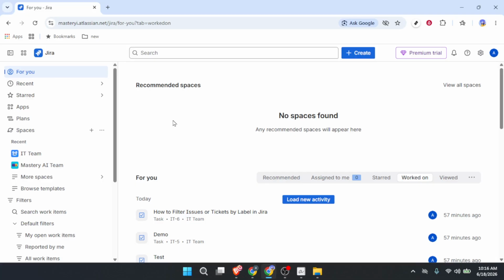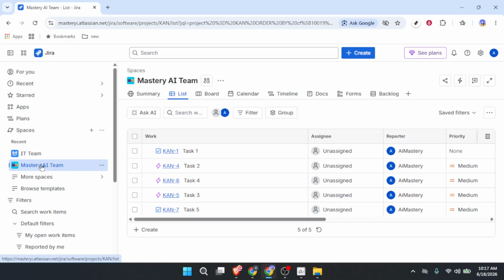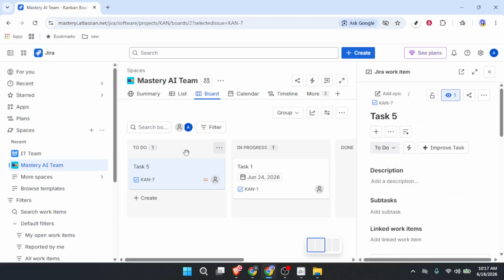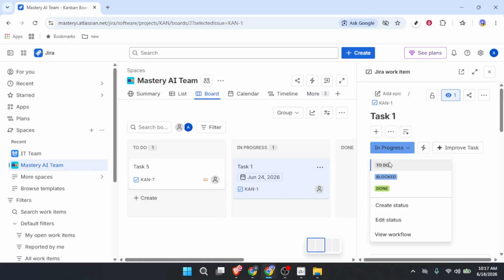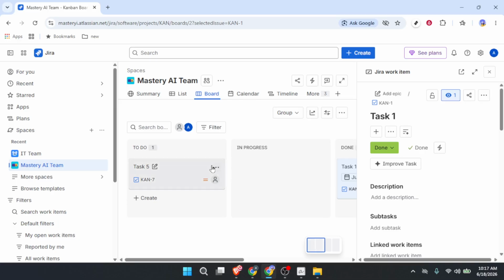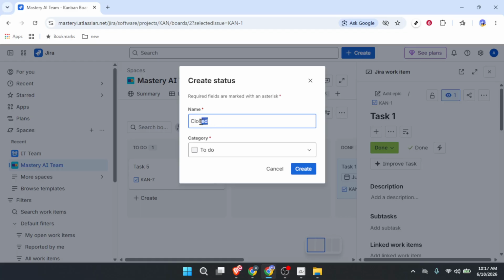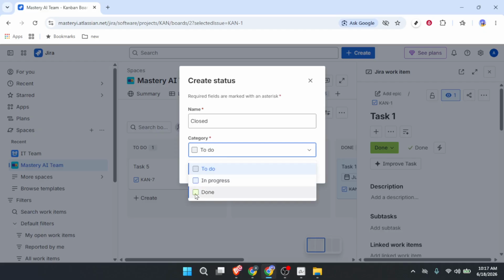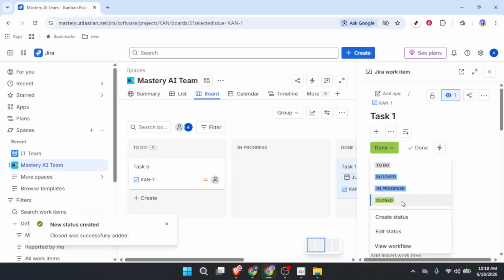How to Add Status to Column in Jira (Tested)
In this video, we discuss how to add status to column in Jira, showing you step-by-step how to create custom statuses and apply them to your board. You'll learn to add status to Jira columns, create new statuses, and manage your workflow effectively.

00:00 Introduction to Adding Statuses
00:25 Opening Your Jira Project
00:41 Viewing the Kanban Board
00:54 Opening a Task Details Panel
01:13 Changing a Task Status
01:40 Creating a New Status
02:00 Selecting a Status Category
02:21 Creating the New Status
02:37 Conclusion and Customization